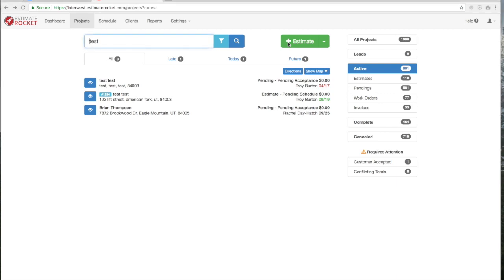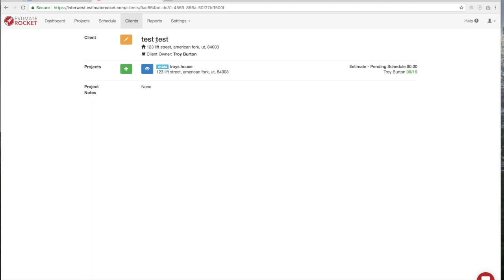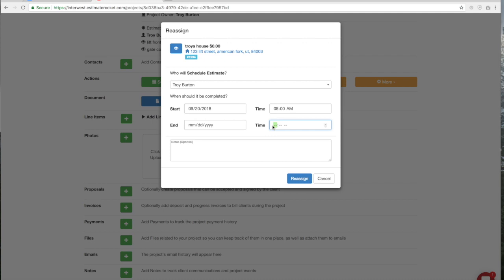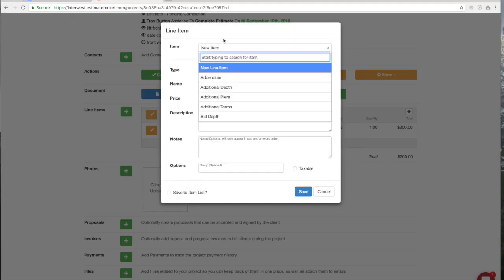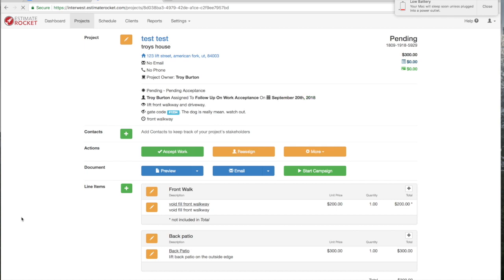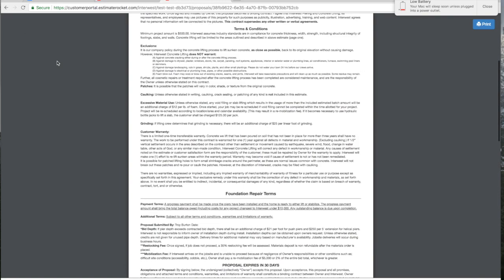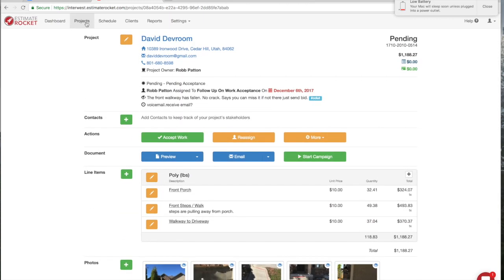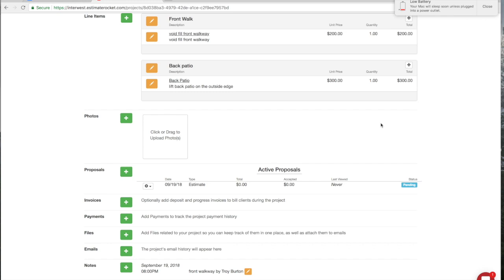estimate rocket - creating an estimate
This video is about estimate rocket - creating an estimate